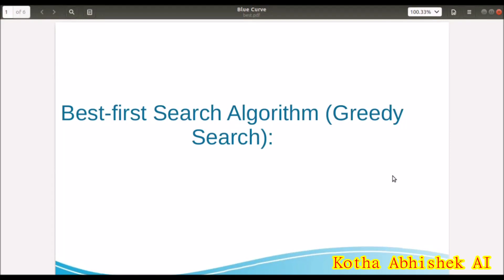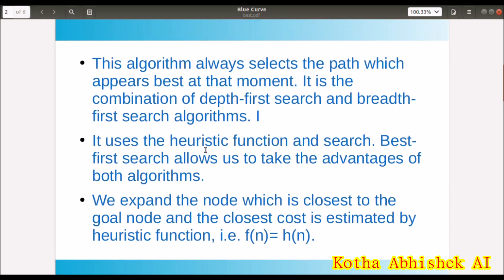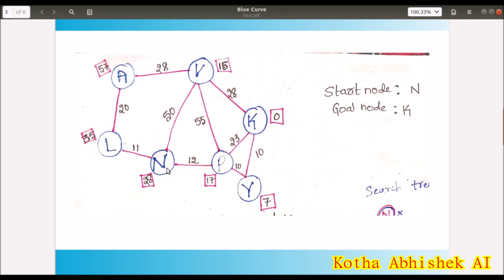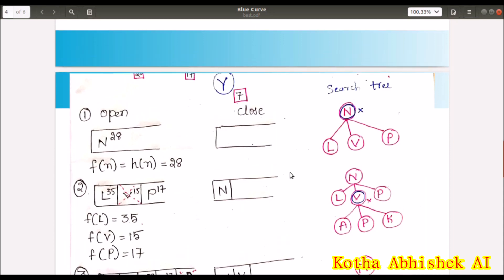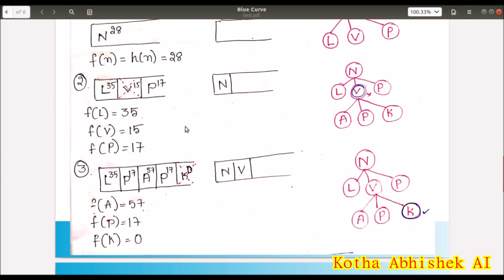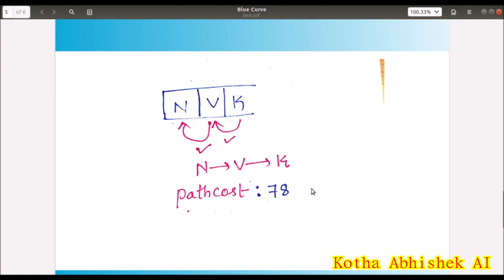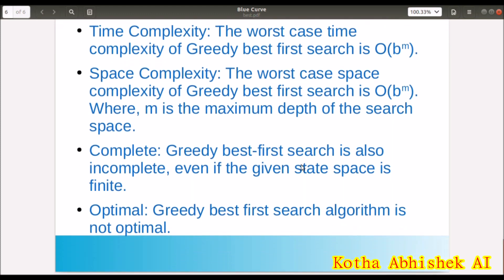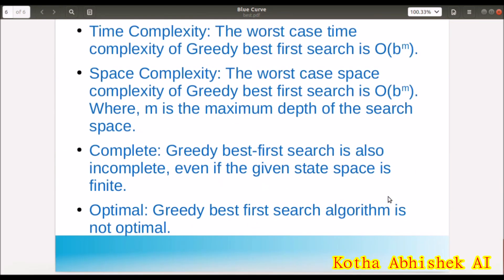#7 Best First Search (Informed Search) Algorithm in Artificial Intelligence in Telugu by Abhishek